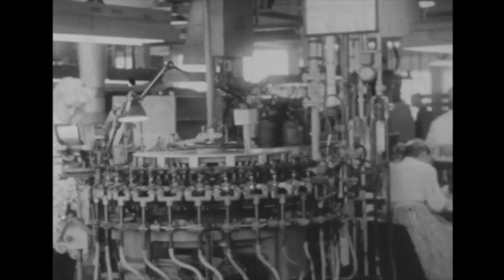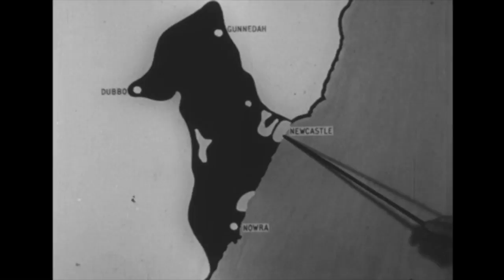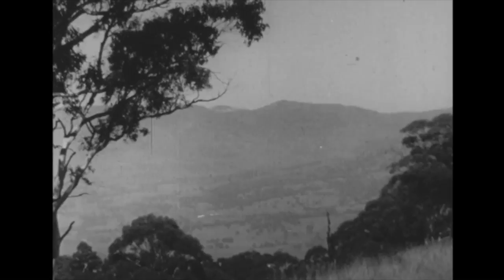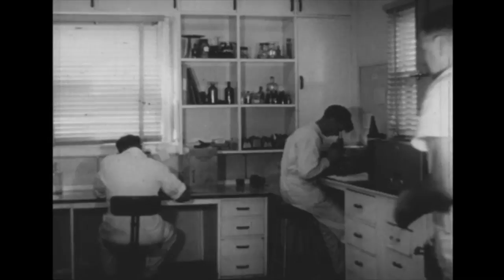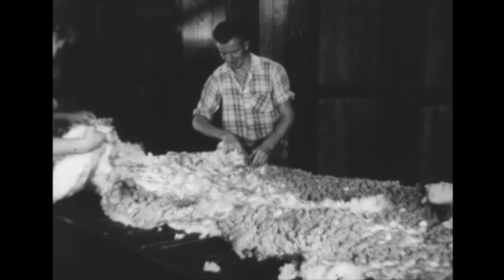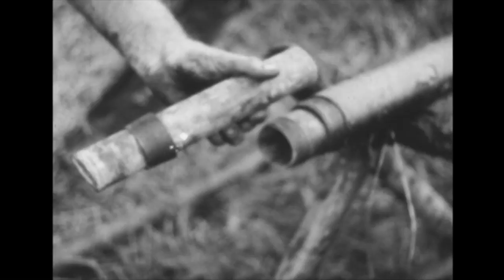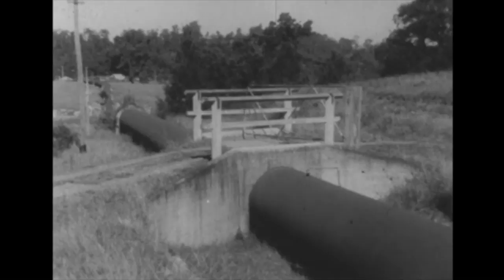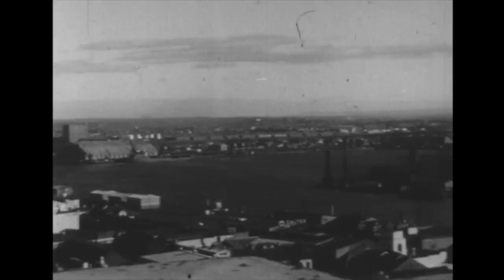Valley of the Hunter (1960) - Better Version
This is a newly digitised copy of two 16mm film reels that form the complete copy of the Valley of the Hunter (1960).

The film reels were donated to the University of Newcastle's Cultural Collection by Robert Harbourne. They were given to him by a painter, who rescued them from a garbage bin while working on a site at Newcastle.

Both reels were digitised in July 2014 for the University of Newcastle's Cultural Collections (Auchmuty Library) Australia.

Title: Valley of the Hunter River

Script and Production by Fred Whatham

Commentary by Roger Climpson

Australia : Cine-Austral, 1960.

Description:   2 film reels (38 min.) : sd., bw. ; 16 mm.

Notes:  Distributor: F. W. P. Whatham.

Summary: The geography and geology of the Hunter River Valley showing the river system, the dams and the activities of the area such as coal mining, race horse breeding, dairying, fat lamb raising, lumbering, wine making and vegetable growing.

Subject:  Hunter Valley (N.S.W.)
Other Author:  Whatham, Fred.